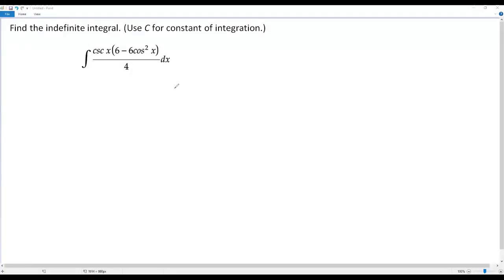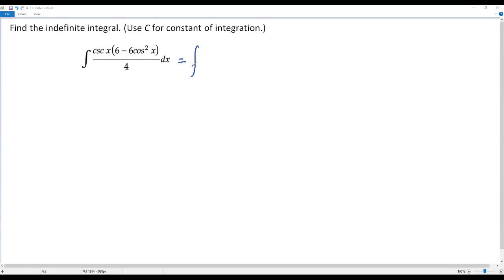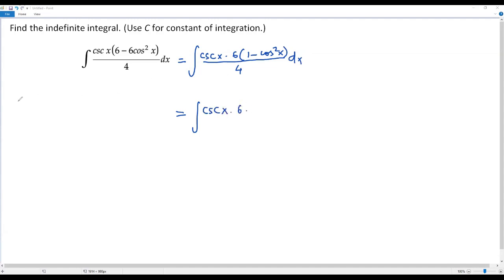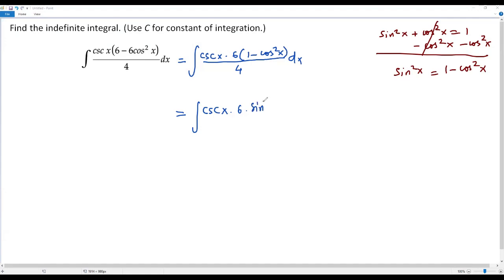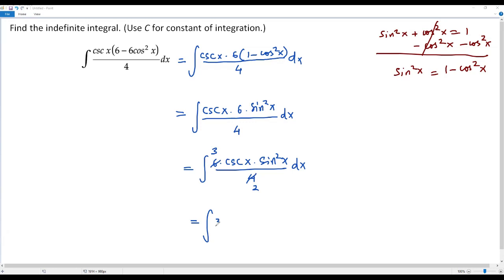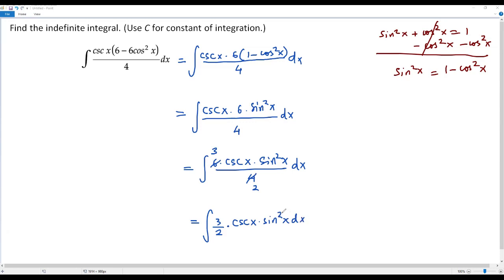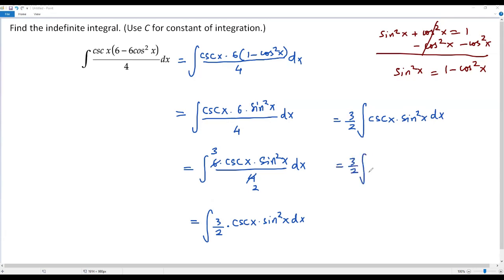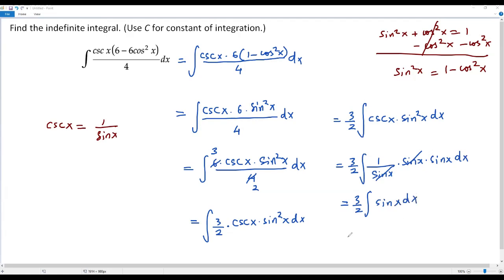AP Calculus AB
Find the indefinite integral. (Use C for constant of integration.)

∫[(csc x(6cos^2x - 1)/x]dx